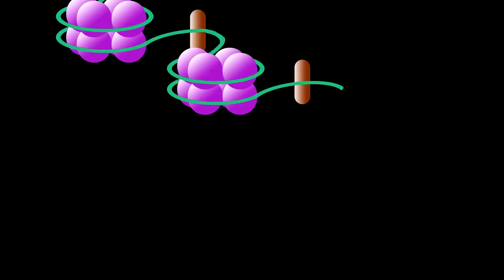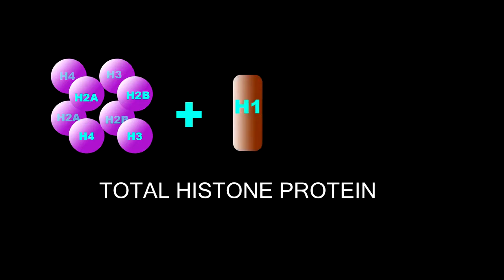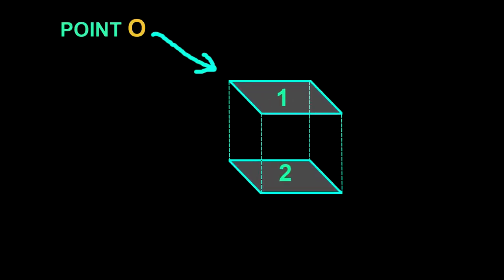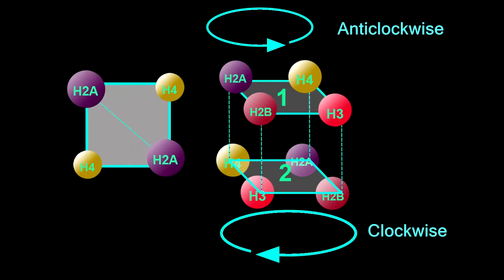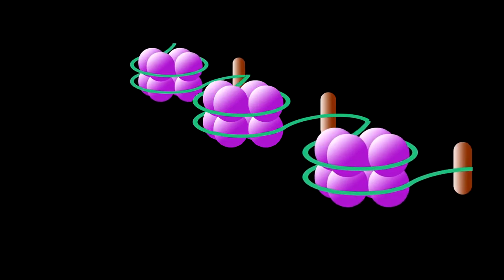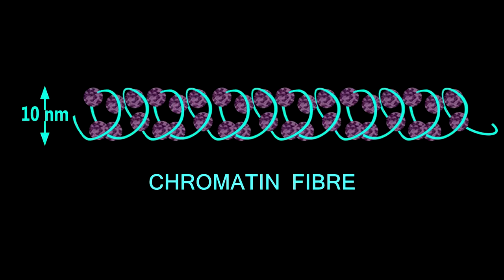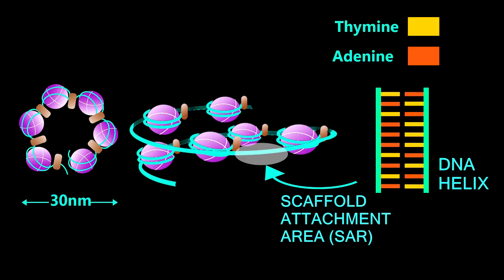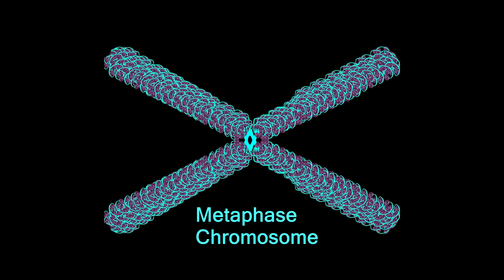Nucleosome Solenoid Model StudyBuddy 1 0 rPiXY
SMALLEST UNIT OF LIFE THAT HELPS TO  FORM THIS BIOSPHERE OR THE EARTH, TH SWEETEST PLANET EVER